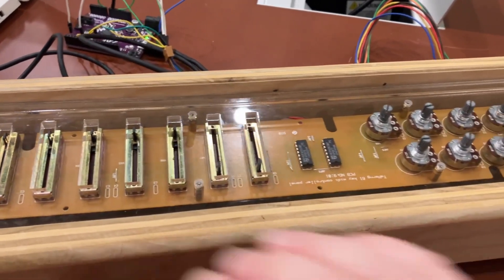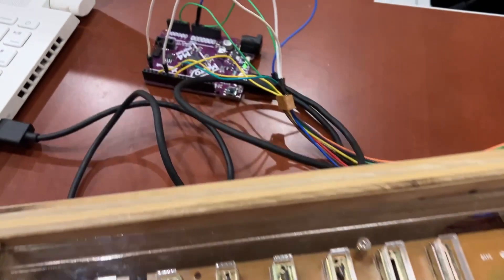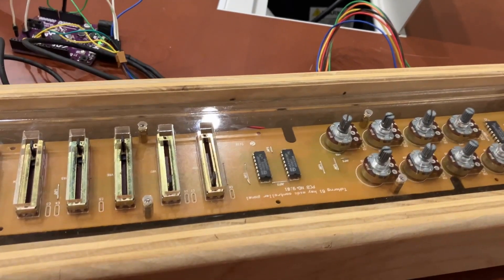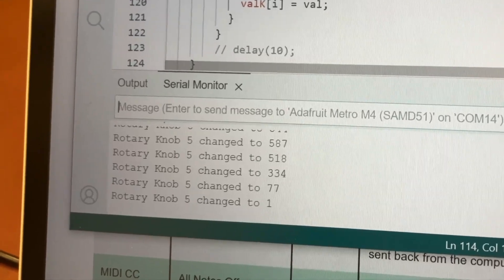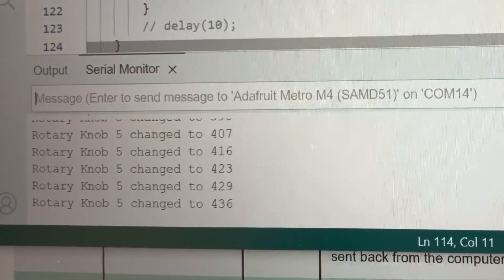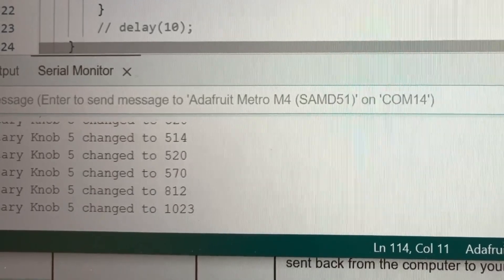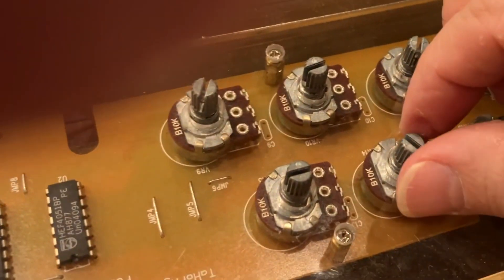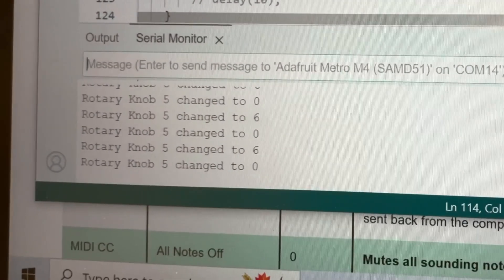Mystery of the Misbehaving MIDI Controller (Adafruit Metro M4 Express with Salvaged Knob/Slider PCB)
This reverse engineered schematic has some errors, but it will give you the general idea

Some digital outputs from the M4 control select pins on 4051 multiplexers, with are hooked to the wipers of the various knobs and sliders. We're getting reasonable results for most of the range of the pot (0 to 1023), but at the very extreme of the top range, the reading suddenly snaps back to reading around the middle (512ish).